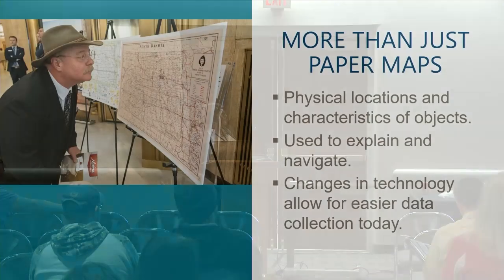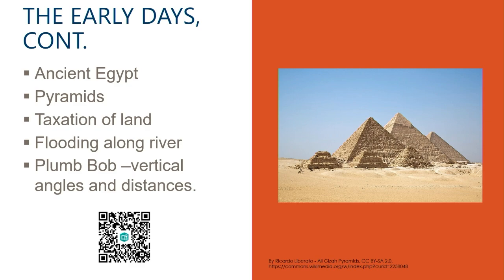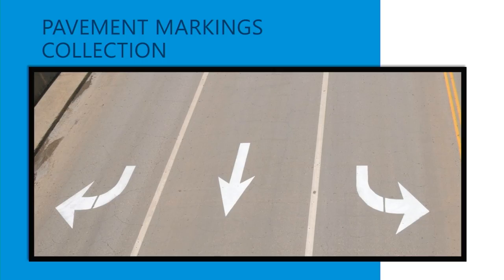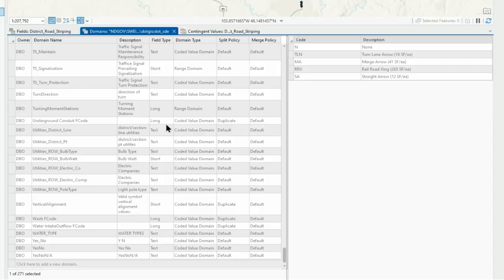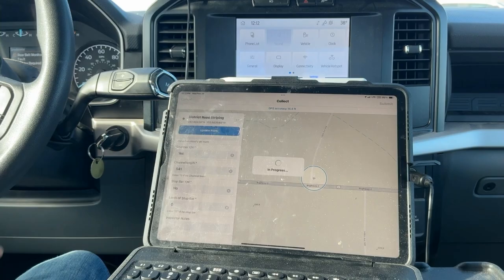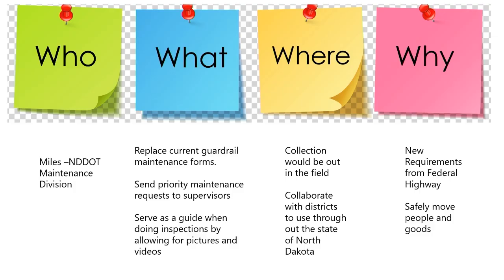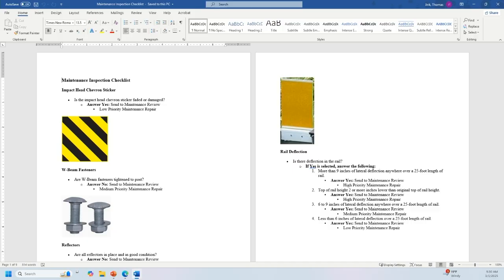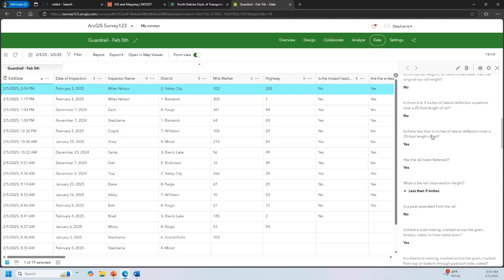2025 NDTC | Maps - The Information Superhighway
Stephanie Weiand - NDDOT